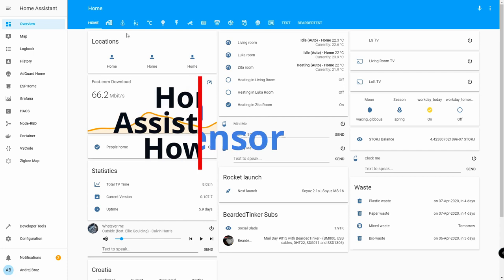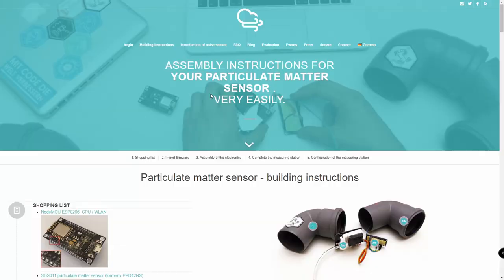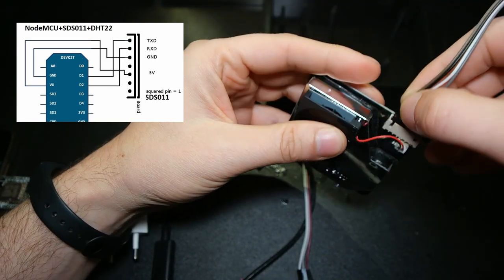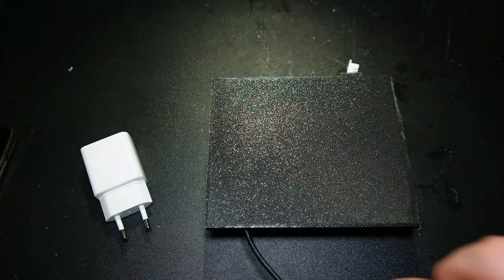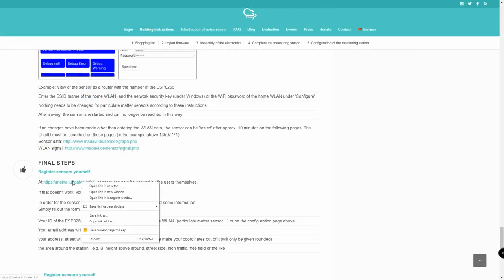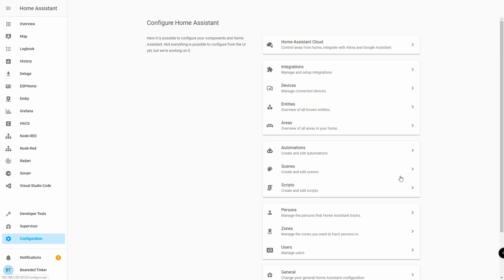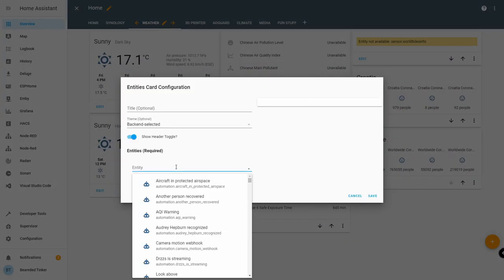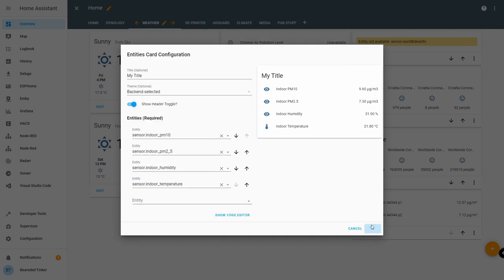Home Assistant How To - Build air quality DIY Luftdaten PM sensor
It's time do some fun stuff and build our own air-quality sensor that has been developed by

00:00 Intro

Sensors can be used both indoors and outdoors to monitor particulate matter (PM) in area that surrounds you.

Here is bill of material for this DIY project:
00:51 - nova PM sensor SDS011 - (*)
01:00 - DHT-22 sensor - (*)
01:12 - NodeMCU v3 or V2 - (*)
01:40 - some dupont cables - (*)
01:55 - USB cable
02:02 - USB charger
02:09 - housing of your choice.

Here are links to some STL files to print if you have 3D printer:

1) Flash firmware
Link to web site with drivers and firmware:
03:14 - drivers
04:07 - firmware
Windows 64 bit

04:19 - start flasher and connect NodeMCU to computer
Select firmware (latest_en.bin for English version) and press "Upload" button.

2) connect all parts
04:49 - connect all components

3) connect to sensor
09:46 - connect to Access Point that sensor created - it will include Sensors ID number in its name. We will need this number later.
In my case it was "airRohr-3846483" with 3846483 being my Station ID.
09:56 - configure your WiFi setting and save changes
Find IP address of your sensor as we will nee it later for optional HACS integration.

4) verify that everything is working
11:39 - visit following web page and use search to find your sensor:

5) Create account at Luftdate.info
12:32 - create account at following page. You can make your data private to mask your exact address.
While you are here, write down sensor number - # followed by numbers (in my case it was #44344)

4) Configure Home Assistant integration.
12:41 edit your configuration.yaml file and add following lines.
# Luftdaten
luftdaten:
  sensor_id: 44344 # change to match your ID from Luftdaten map
  show_on_map: true # you can remove this line
  sensors:
    monitored_conditions:
      - P1
      - P2
      - temperature
      - humidity

Save your configuration, check configuration and restart Home Assistant.
You should now be able to access sensor date from witin Home Assistant.

If you want, you can also try HACS (Home Assistant Community Store) integration that enables you to access sensor date directly, without need to got to web.

They don't cost you anything extra but provide small income to get this channel going, and finance any future Mail Day packages I buy and review here and also future projects.

Have fun!
BeardedTinker